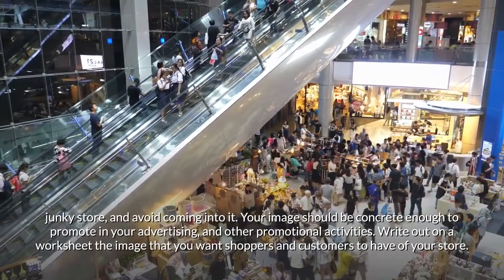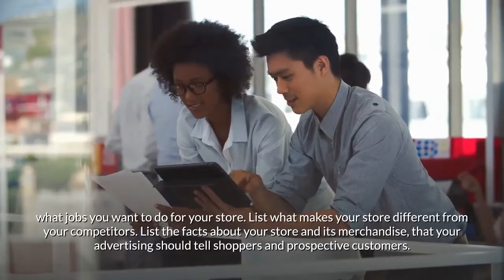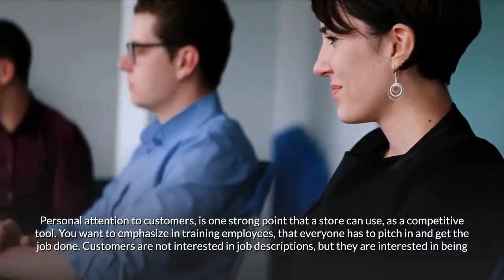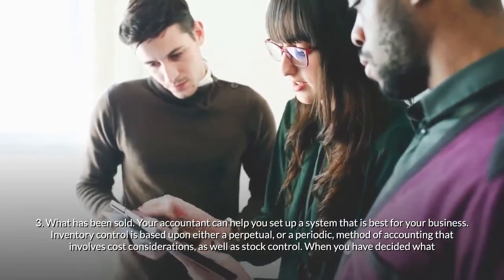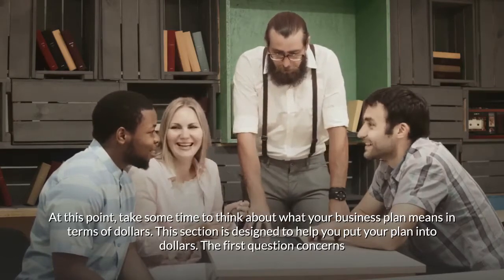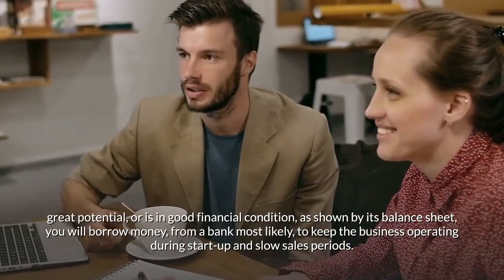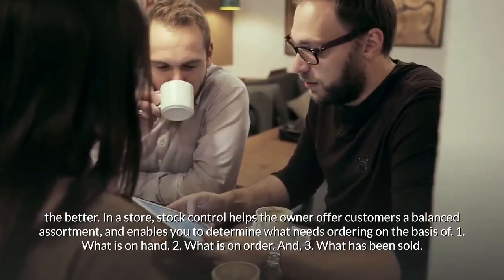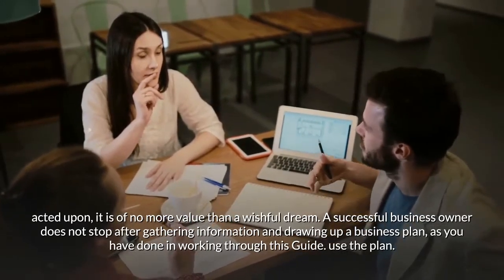Starting a Pizza Business Guide | How to Start a Pizza Business | Pizza Business Ideas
Here’s a gift for you, a business plan template, in MS Word Format that you can download.
This is a high quality, full blown business plan template, complete with detailed instructions, and all related spreadsheets. It will allow you to prepare a professional Pizza business plan.
In addition you will get the following two valuable gifts:
1. Small Business Management Software Program.
This is an easy to use software program. It is a multi feature business management program that will help you do the following: plan and analyze your start up expenses and sales, perform Break-Even Point analysis, conduct 'what-if's analysis, perform financial ratios analysis, make a "go /no-go" decision, create financial projections, and more.
Simply type in once your business' details and assumptions and it will automatically produce a comprehensive set of financial projections and analysis for your specific business, including: Start-Up Expenses, Projected Balance Sheet, Projected Cash Flow Statement, Financial Ratios Analysis, Projected Profit and Loss Statement, Break Even Analysis, and much more.
2. Book: How to Start a Business from Scratch.
This is a practical manual that will walk you step by step through all the essential phases of starting a business. The book is packed with guides, worksheets and checklists. These strategies are absolutely crucial to your business' success yet are simple and easy to apply.